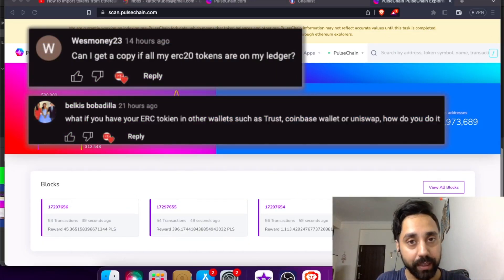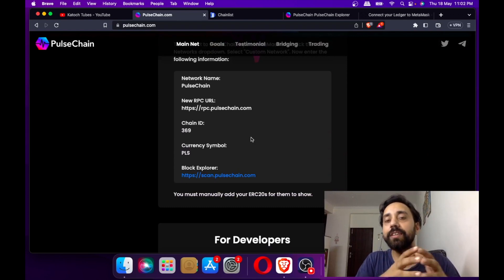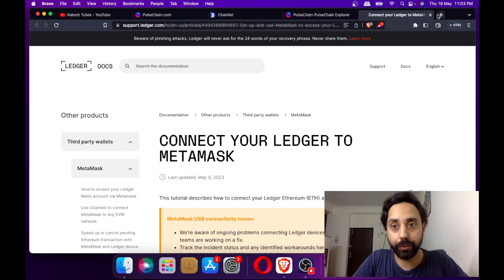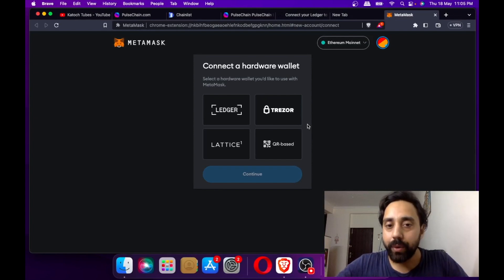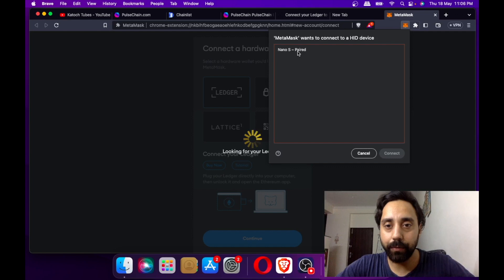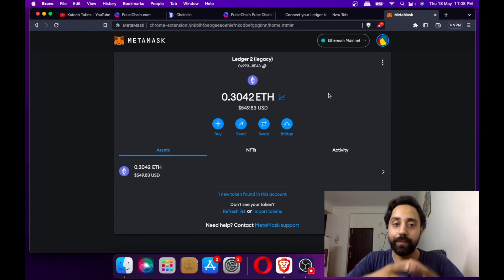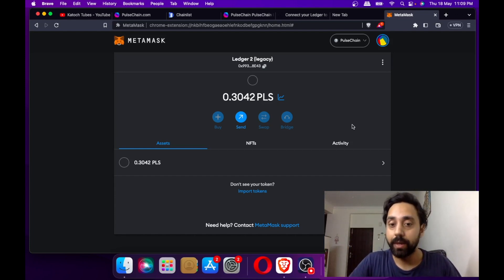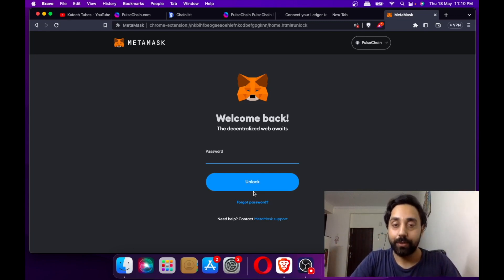How to import tokens to PulseChain PLS, HEX from Ethereum on Ledger Wallet (ERC20 to PRC20 tokens)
Live tutorial to import Ethereum tokens to PulseChain PLS mainnet on Ledger wallet. Replicate ERC20 to PRC20 tokens.